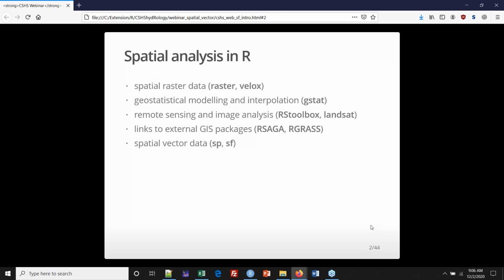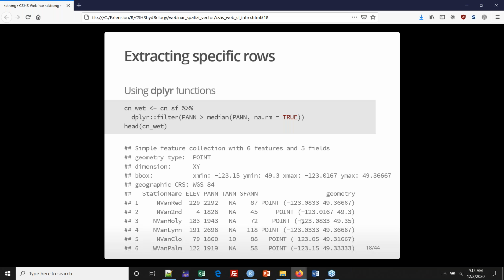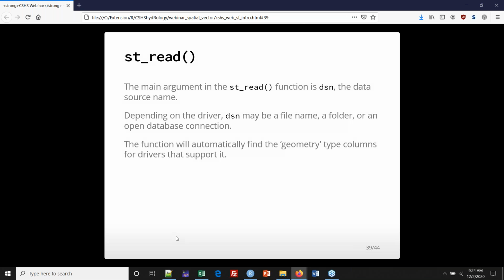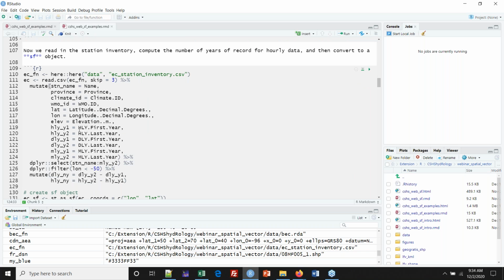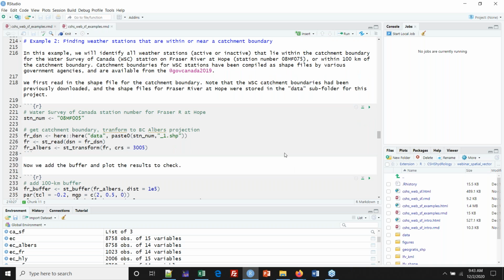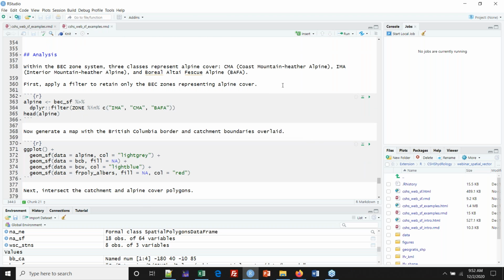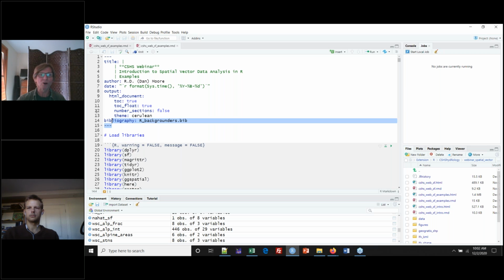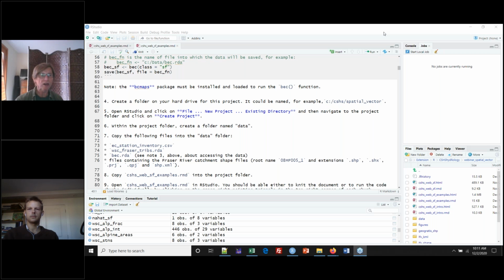December 2, 2020: CSHS hydRology - Spatial Vector Processing with R